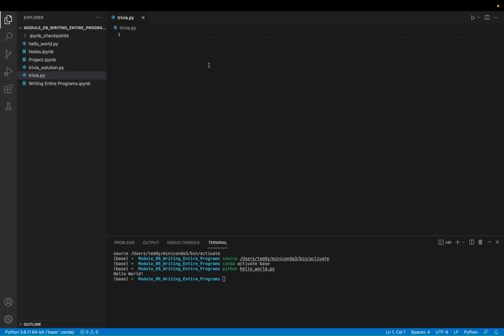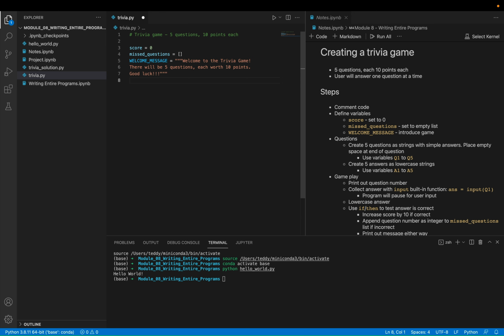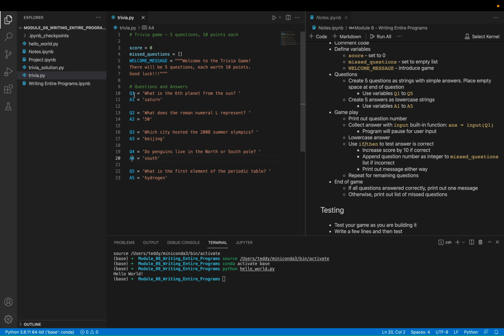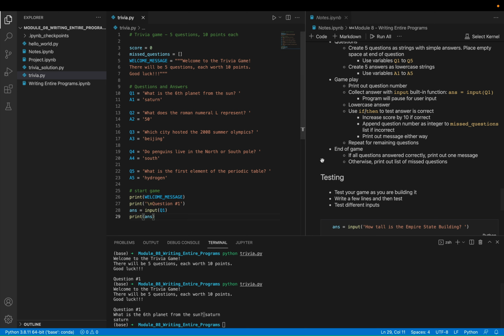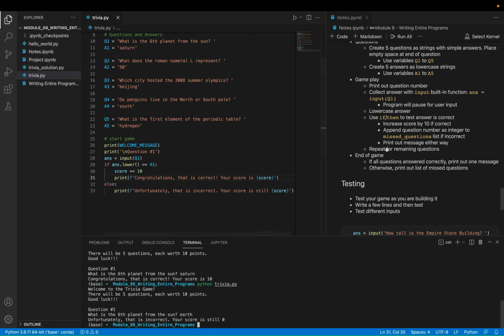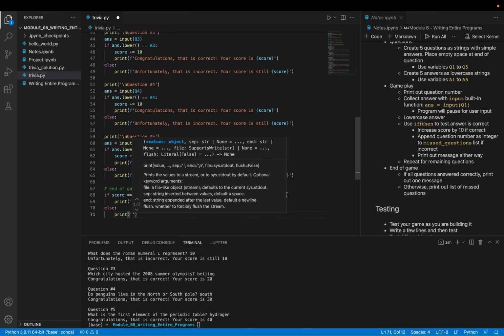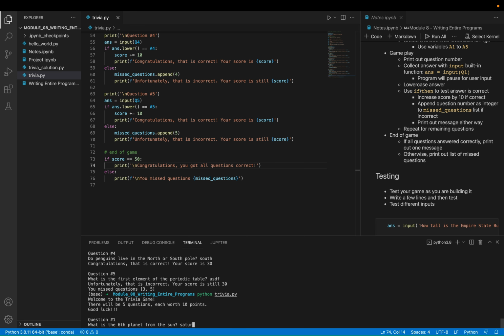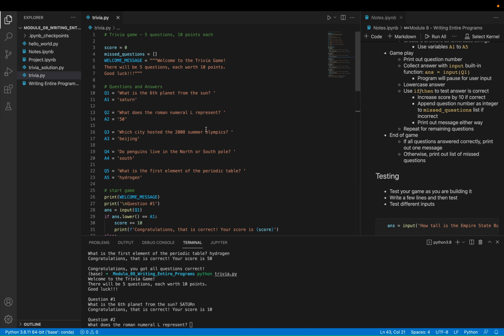12 Coding the Trivia Game